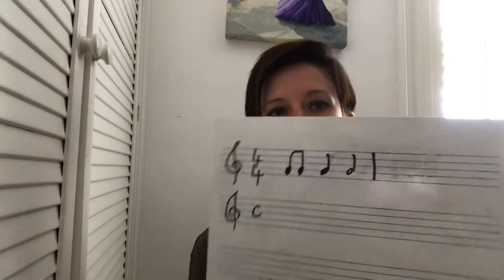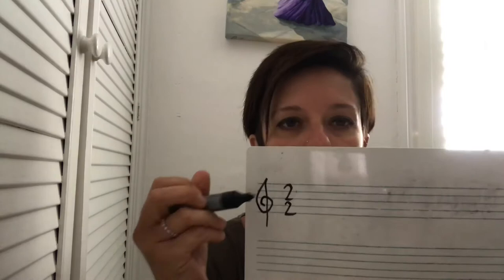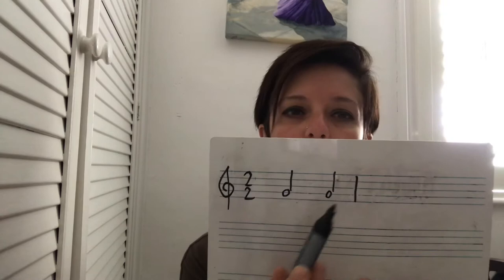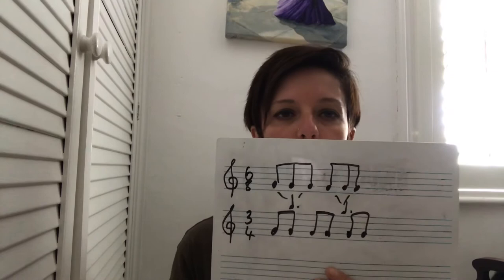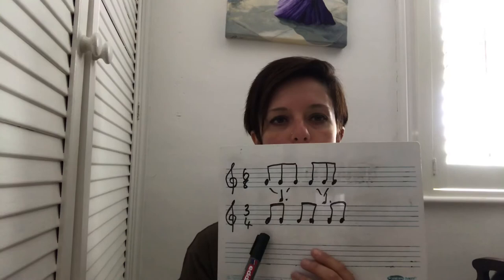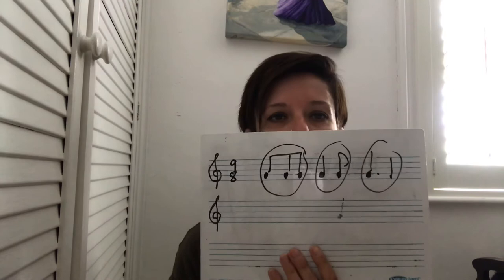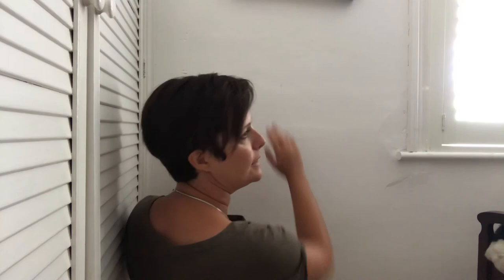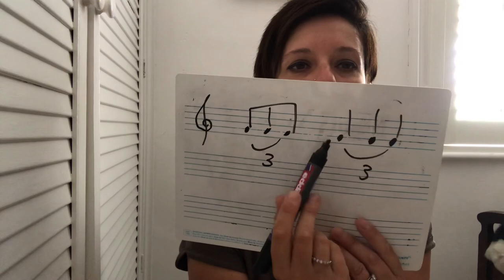Langton Boys Rhythm and Metre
For Year 9 musicians - a description of time signatures and triplets